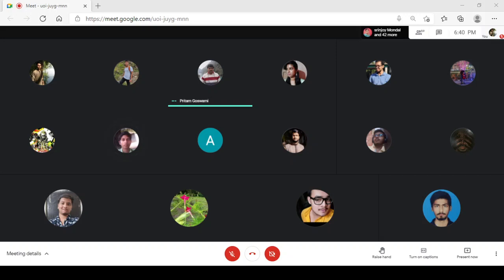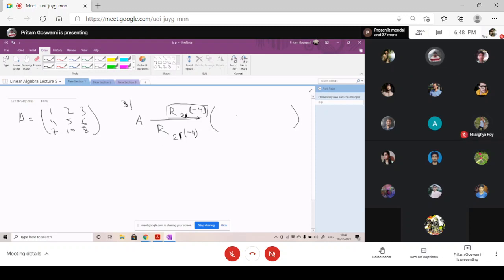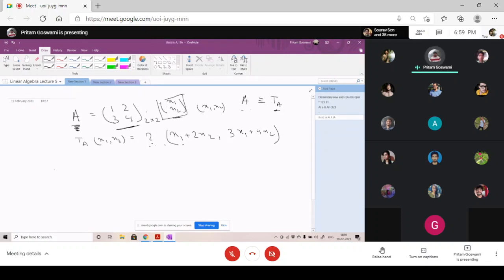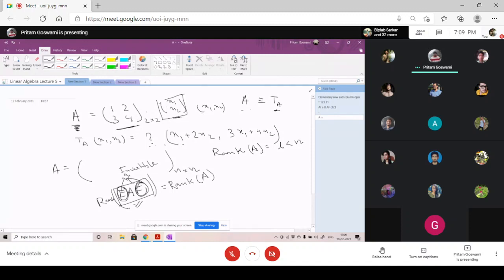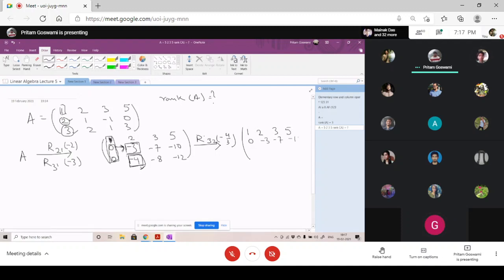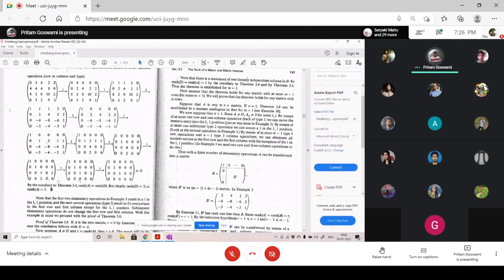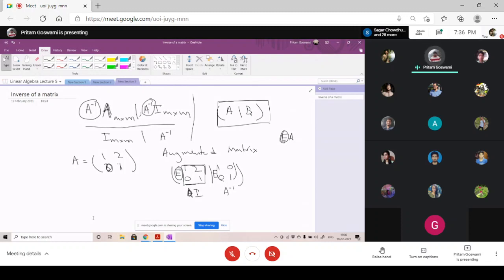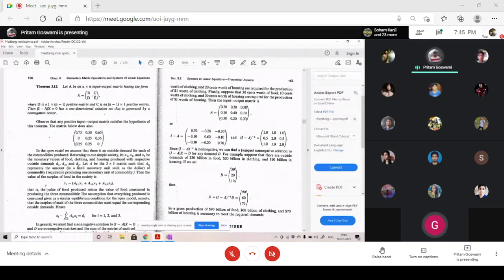Linear Algebra 19th Feb